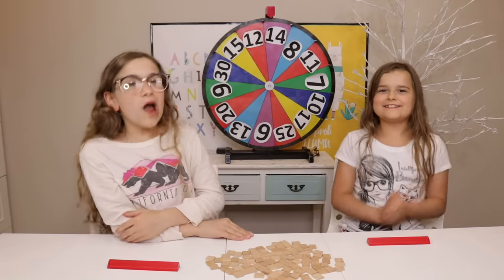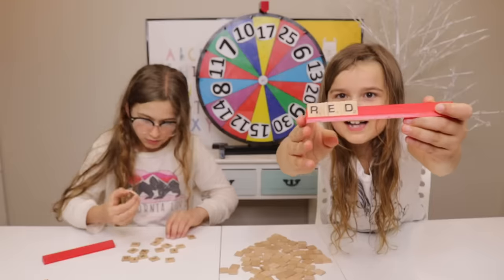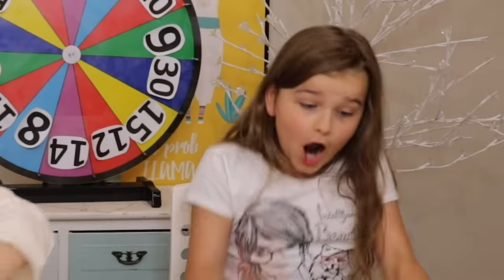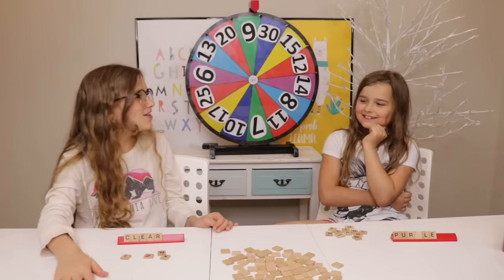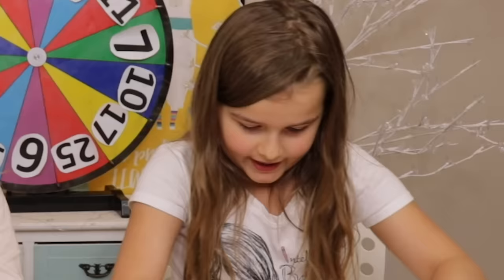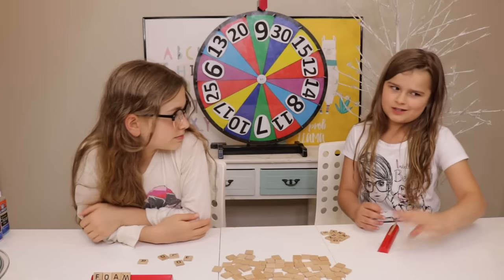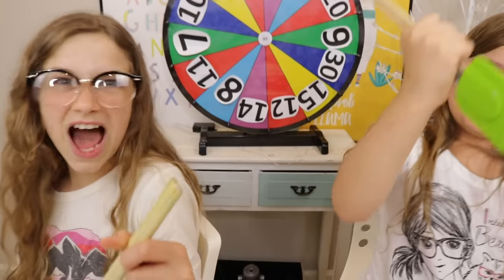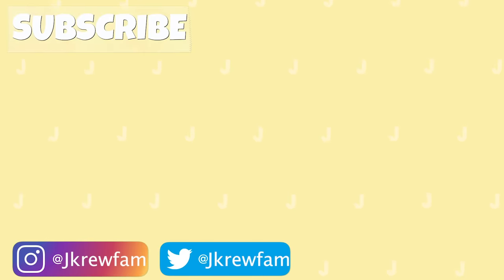You Can USE Whatever You Can SPELL Slime Challenge! | JKrew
You Can USE Whatever You Can SPELL Slime Challenge!

We are only allowed to make slime with only the ingredients we can spell! Whatever we spell, we are allowed to add it into our slime.. This is going to be tough.. Who will make the best slime with the letters they can use? Watch to find out!
Download the Toadys app so you can Text & Video Call us!!

We will be available to Text & Video Call with you on……Friday’s, Saturday’s, and Sunday’s at 3pm to 5pm PST
We are giving away Exclusive Toadys t-shirts for the first 5 fans who video call us, first 5 fans who create a Toadys User account and join our live stream will receive a Toadys gift card!!

Welcome to JKrew!  We love to make slime - A LOT of slime! We also do fun challenges, DIY videos, vlogs, crafts and fun games. Thank you for supporting us! We love our Krew!
We want to make you SMILE! Remember, "always stick together!"

Press the 🔔 and give a 👍

💛 SOCIAL MEDIA 💛